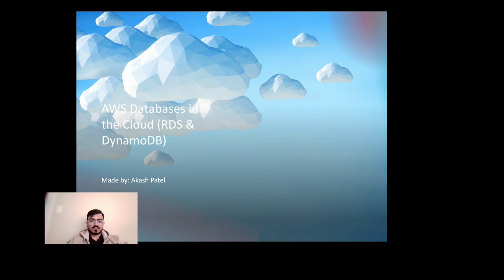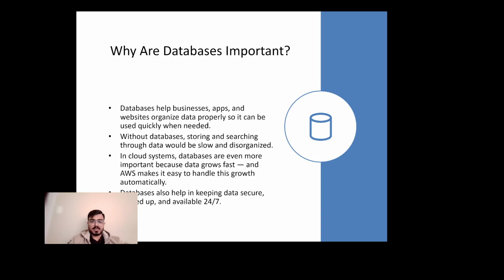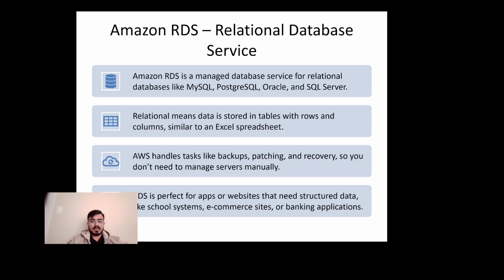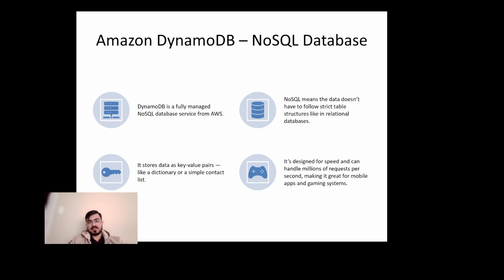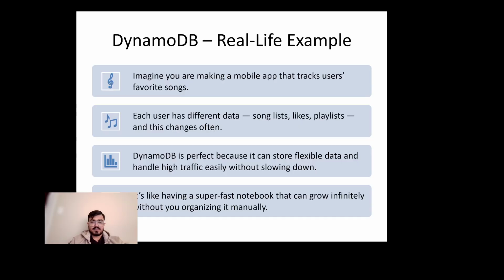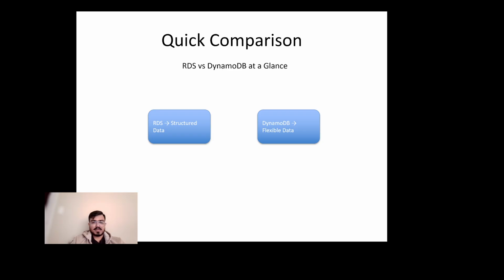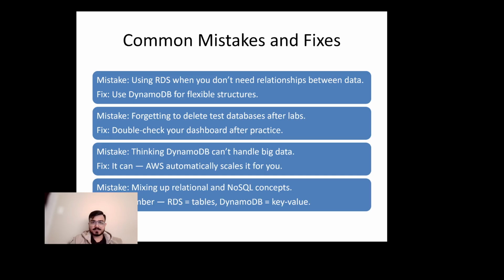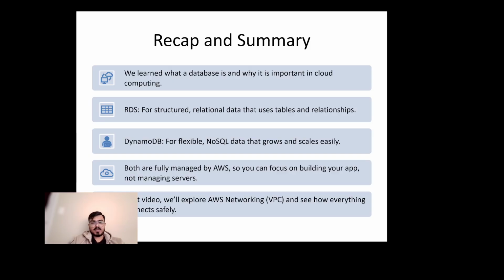AWS Databases in the Cloud RDS & DynamoDB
Hi everyone, my name is Akash Patel and this is my AWS Cloud Practitioner learning journey.

In this video, I explain AWS Databases in the Cloud using very simple and beginner-friendly words. I cover two important database services in AWS which are Amazon RDS and Amazon DynamoDB. Both of these are powerful services that help store and manage data easily without worrying about servers or maintenance.

The main topics covered in this video are:

What a database is and why it is important in the cloud

What is Amazon RDS (Relational Database Service) and how it works

What is Amazon DynamoDB (NoSQL Database) and how it is different from RDS

Real-life examples to understand both services clearly

When to use RDS and when to use DynamoDB

How both databases connect with other AWS services like EC2, S3, and VPC

I explain everything step by step in an easy way so even students who are new to cloud computing can understand without any difficulty. The examples I share are simple and based on real-life ideas so that everyone can relate to them.

This video is part of my AWS Cloud Practitioner learning at Concordia University Chicago. I am thankful for this opportunity to keep learning about cloud technology and building my understanding of AWS.

A very big thank you to my professor, Dr. Victor Govindaswamy, for always guiding and motivating me to learn more deeply. Your support helps me stay confident and keep improving in my AWS journey.